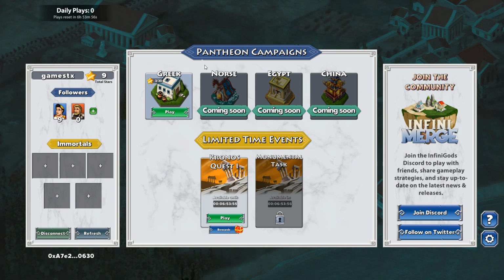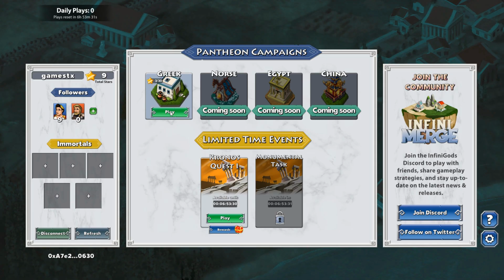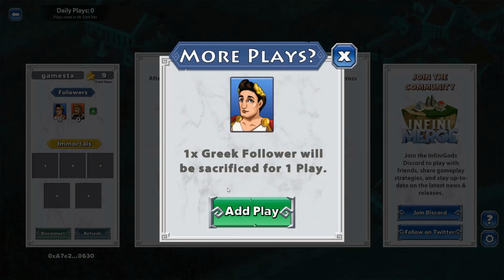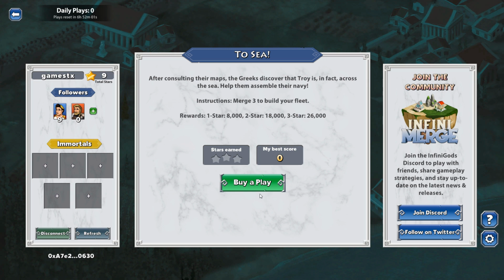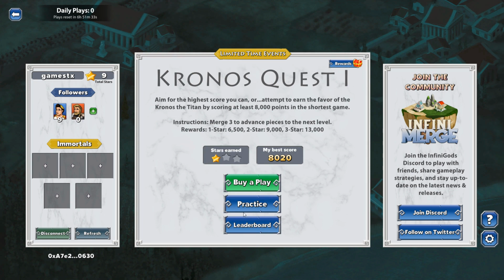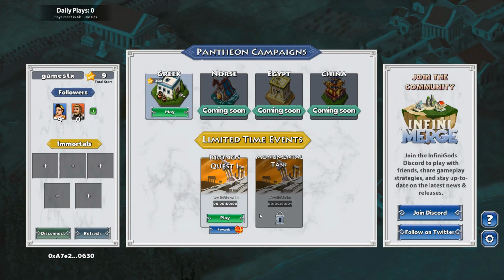INFINIMERGE | Multiple modes